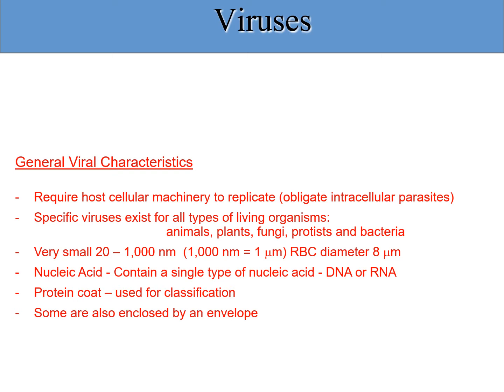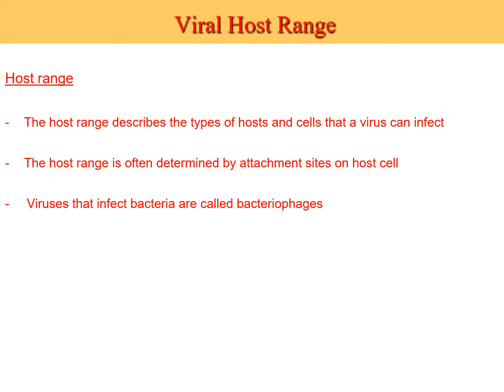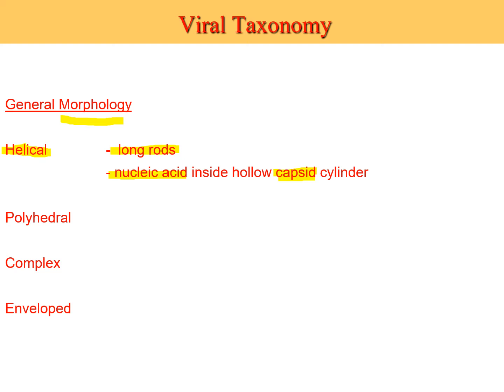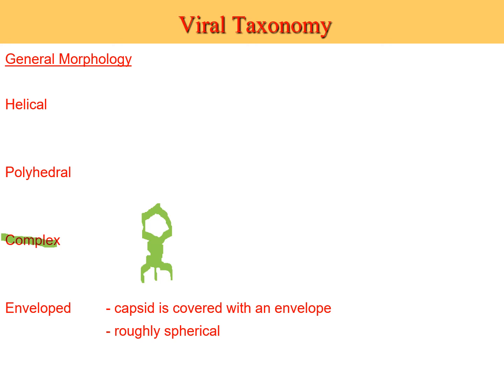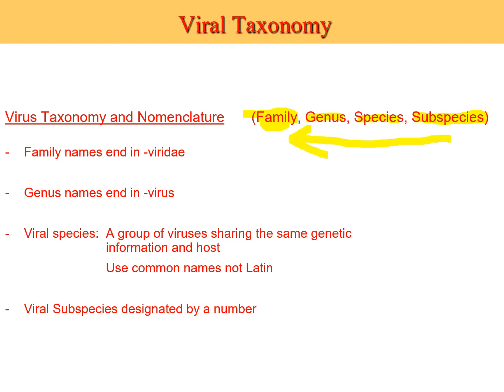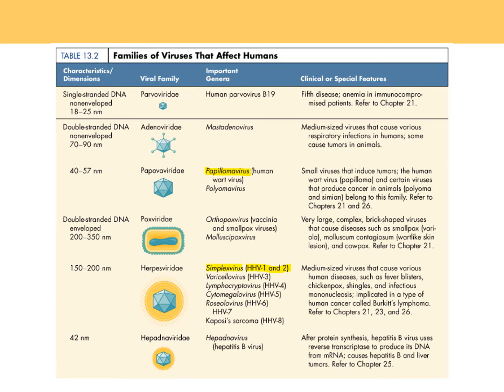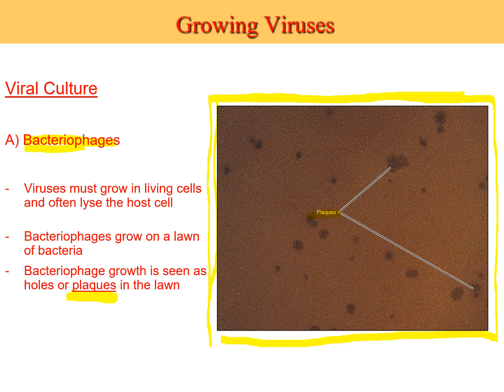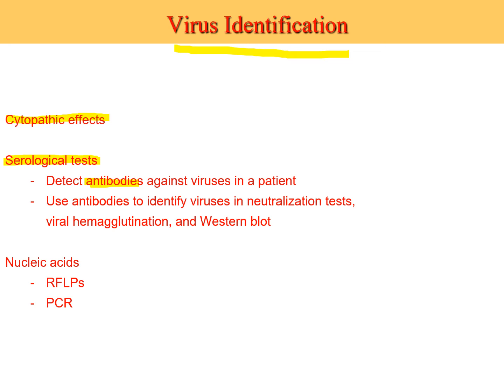Microbiology - Viruses & Prions Lecture 7 Part 1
Viruses & Prions